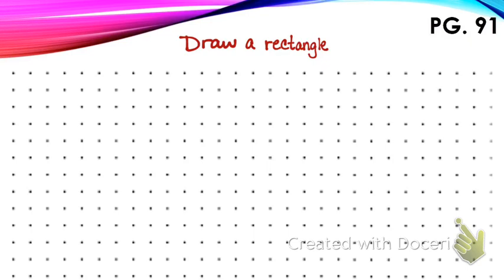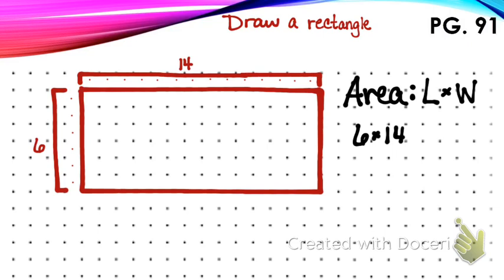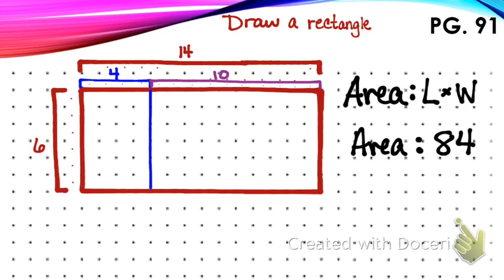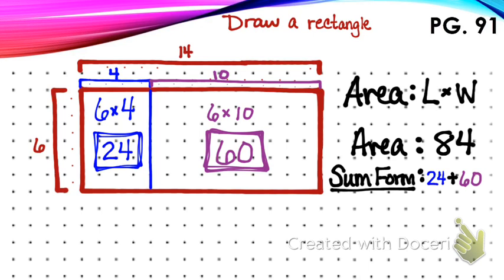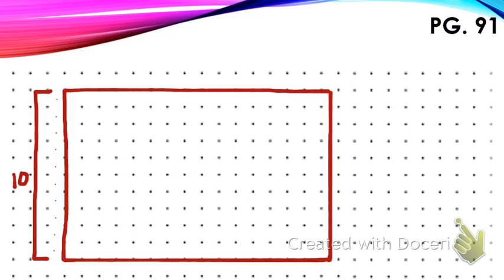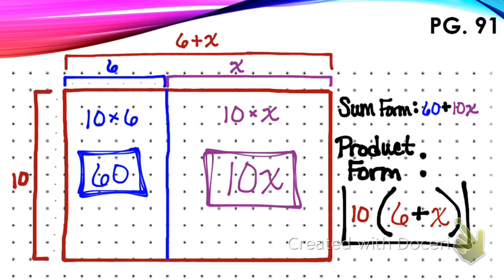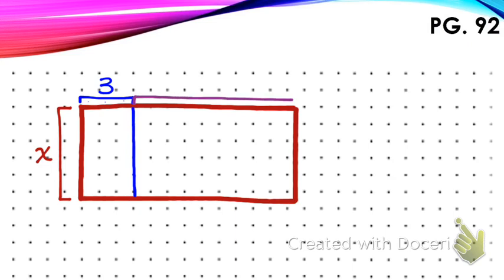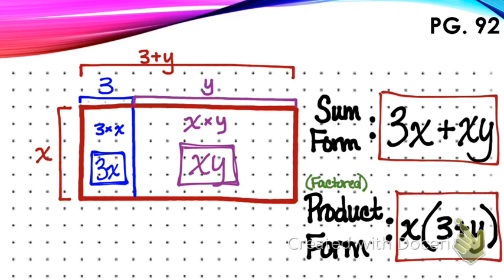PRIME Math Thursday 9-23 Equivalent Expressions and the Distributive Property